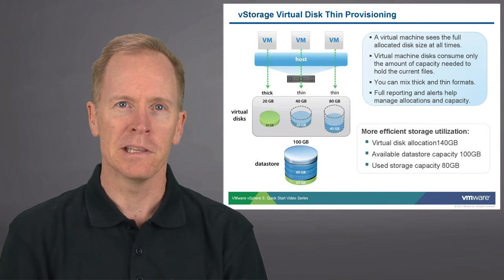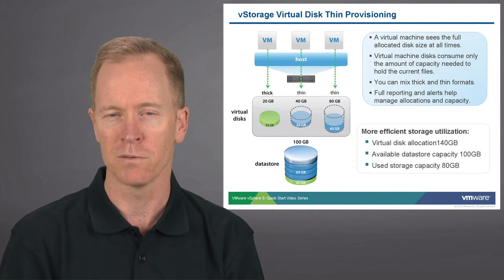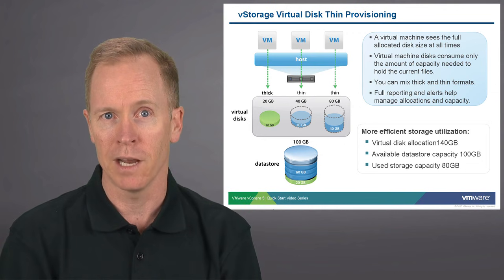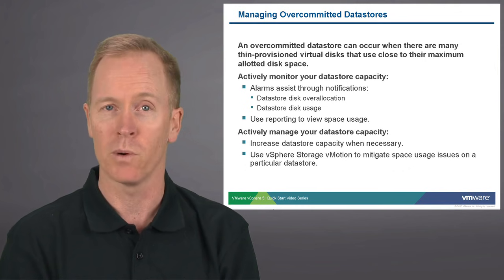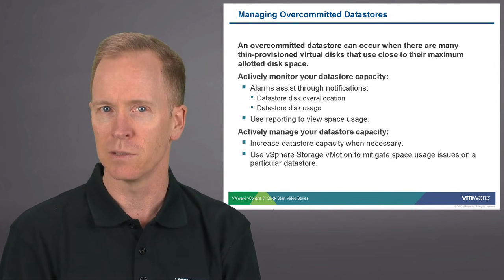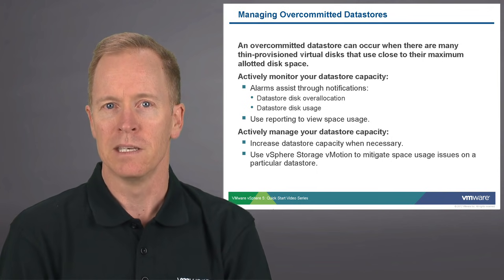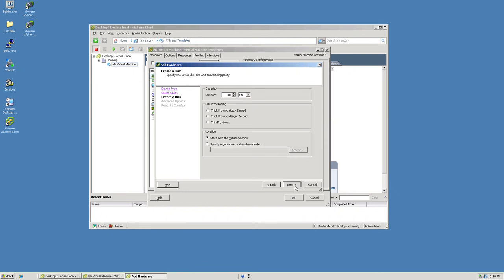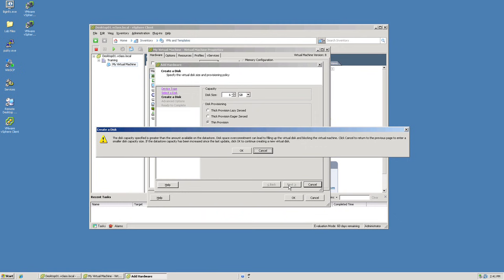VMware vSphere: Storage - Thick & Thin Provisioning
-- It's entirely possible to have multiple virtual machines all on the same host, each accessing their own virtual disks.  In this video, we're going to discuss how to use thin-provisioned virtual disks.